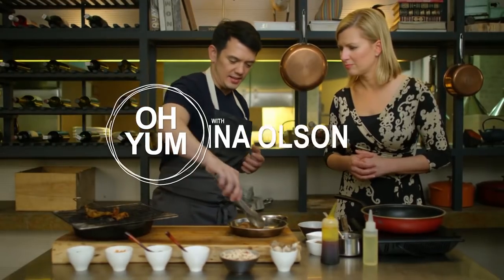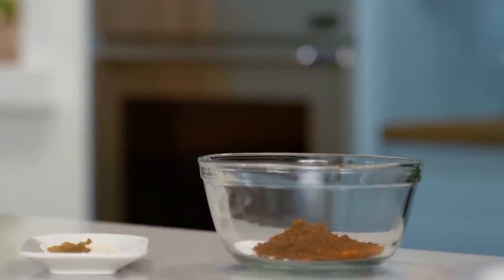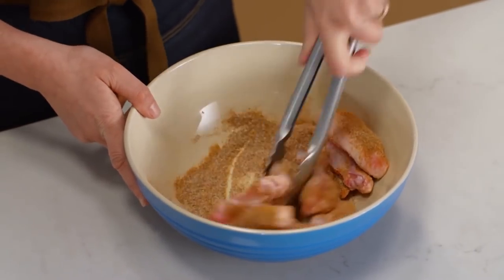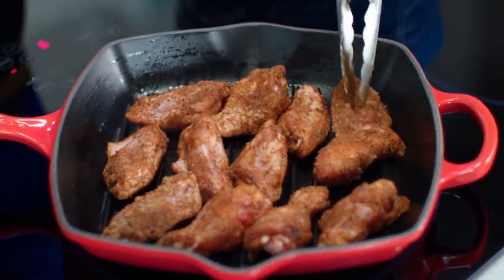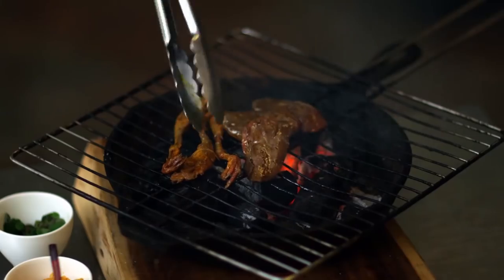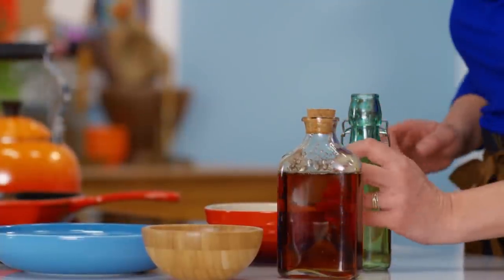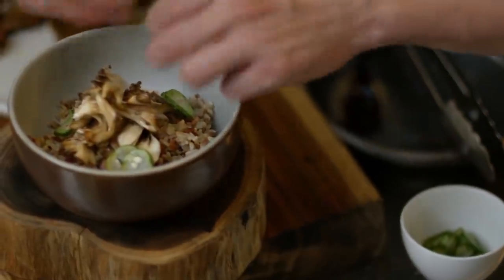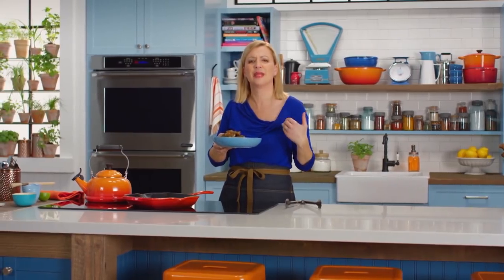SUPER BOWL CHICKEN WINGS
Super Bowl Chicken Wings are on the menu!

Try this spice rub mixture on other of your favourite grilled foods: chicken breast, pork tenderloin, or even mixed into ground beef for burgers.

Recipe

Serves 4 as an appetizer

Ingredients

1 kg (2 lbs) chicken wings
50 g (¼ cup) sugar
15 g (1 Tbsp) coarse salt
15 g (2 Tbsp) chili powder
6 g (1 Tbsp) paprika
4 g (1 tsp) garlic powder
4 g (1 tsp) onion powder
2 g (1 tsp) ground cumin
2 g (1 tsp) ground coriander
2 g (1 tsp) ground black pepper

Glaze:
60 mL (¼ cup) maple syrup
60 mL (¼ cup) apple cider vinegar
Sriracha hot sauce, to taste

Directions

Preheat the BBQ to 300 °F (150 °C) (medium-low).  Rinse the chicken wings and pat dry.
In a mixing bowl, stir the sugar, salt and spices to blend well.  Set aside 1 Tbsp (15 mL) of the spice rub and toss the remaining rub onto the chicken wings, coating well.  This can be done up to 2 hours ahead of time and chilled.

Grill the chicken wings, with the lid down, for an hour, turning once. For the glaze, stir the maple syrup, vinegar and reserved 1 Tbsp (15 mL) of spice rub together, adding Sriracha hot sauce to taste. Brush this over the chicken wings and BBQ them 15 minutes more.  Serve immediately.